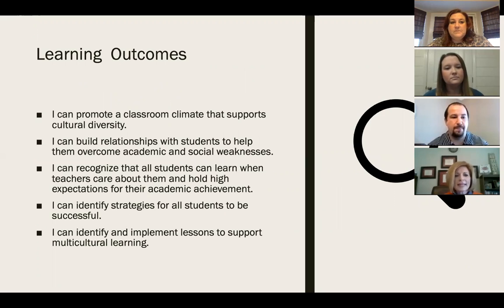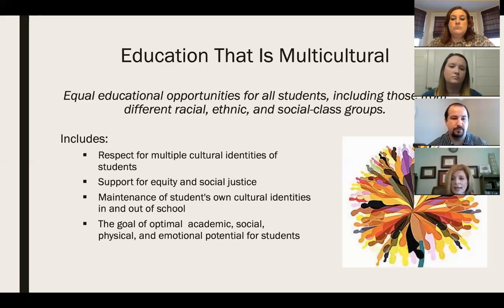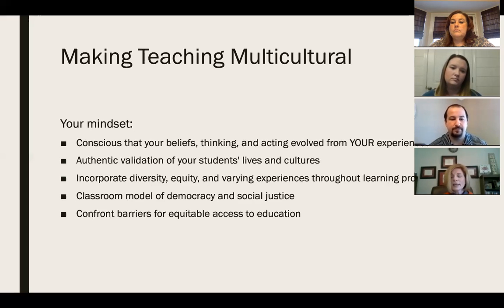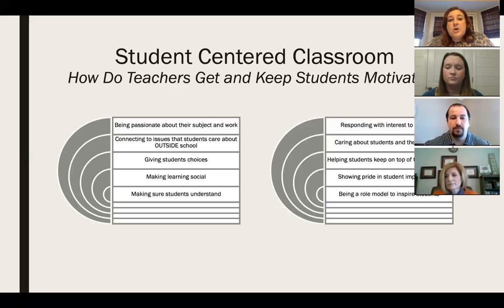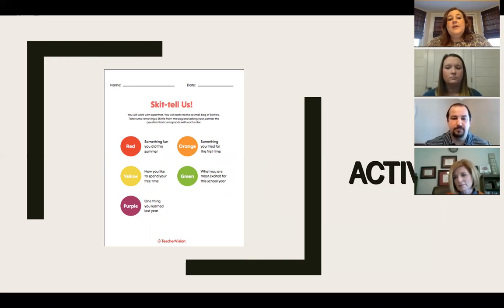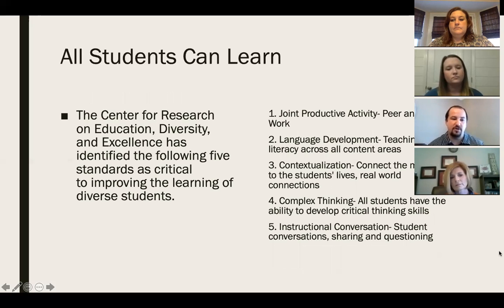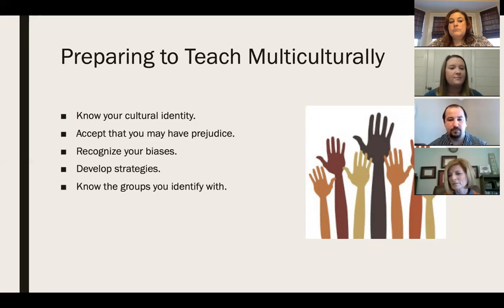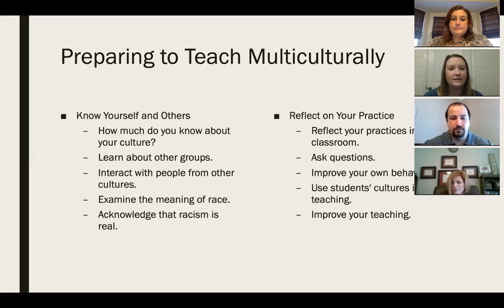EFD 645 Professional Development Session